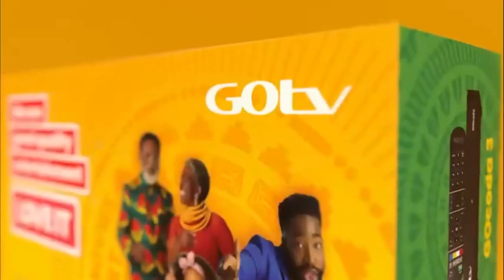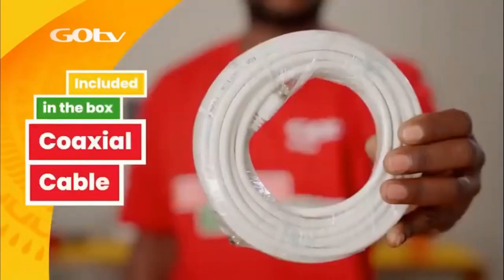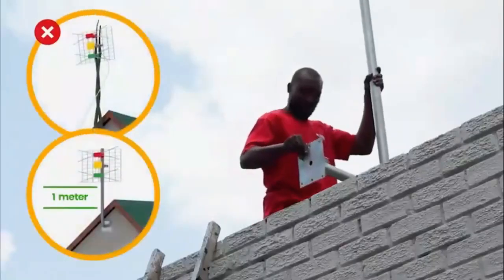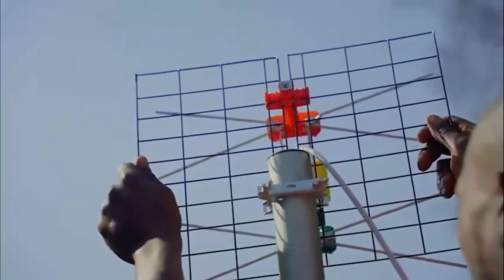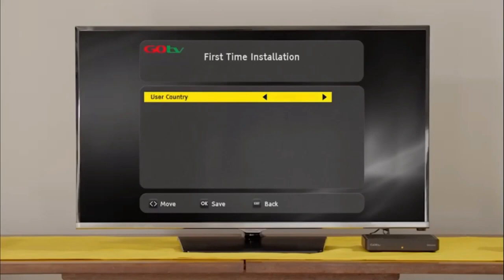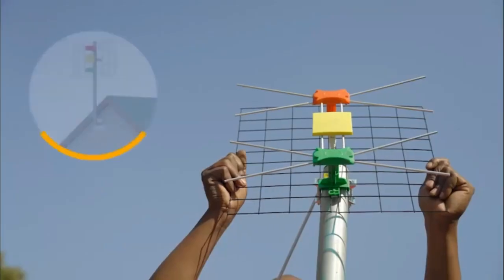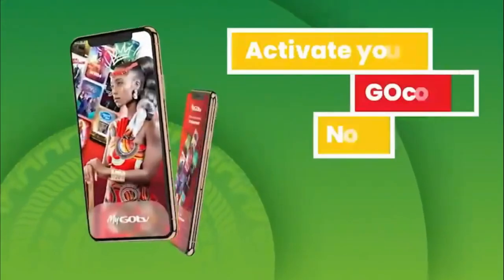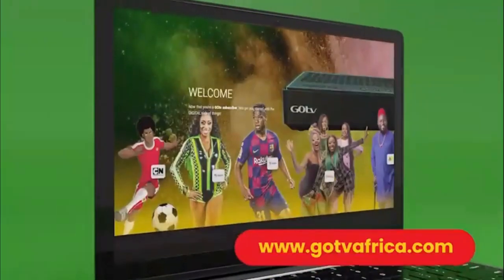GOtv first time installation error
GOtv Installations
GOtv upgrades
GOtv Migrations
DStv Installation
TV Mounting
GOtv Sales & Installation
Multi-View Setup